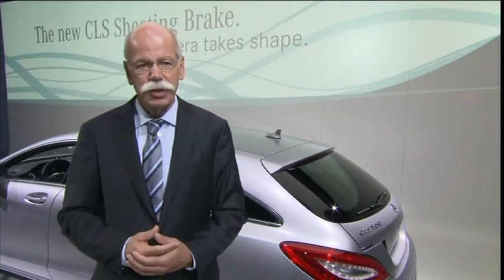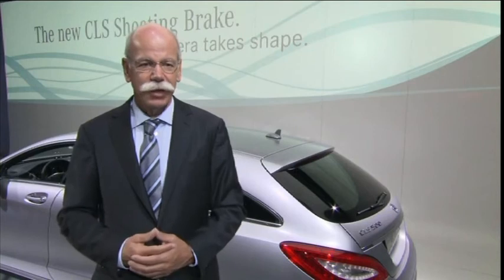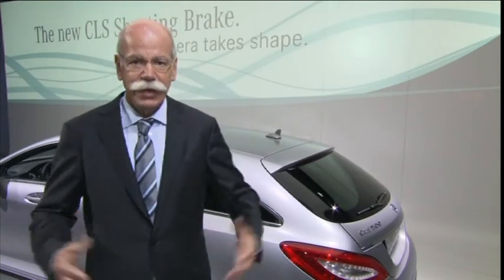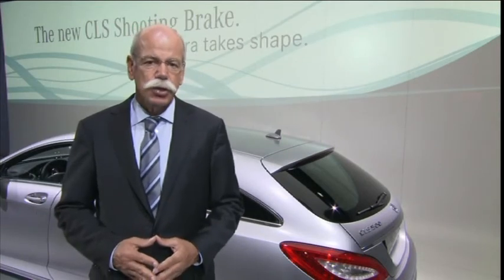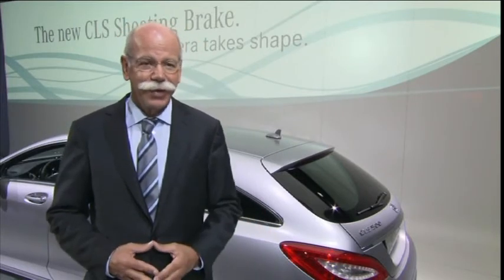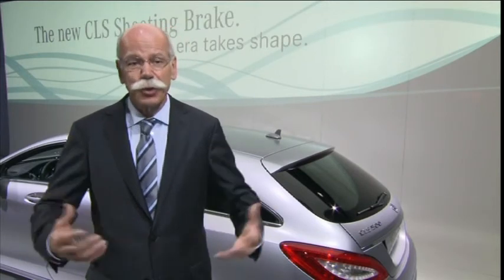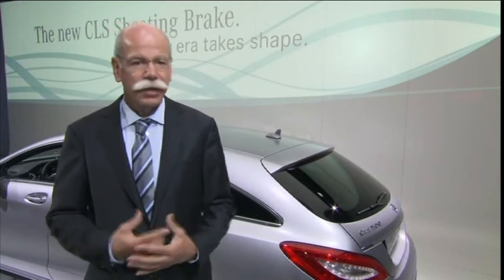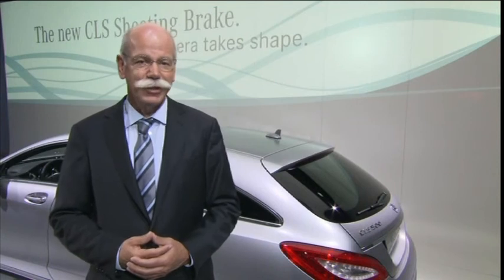New Mercedes-Benz CLS Shooting Brake Press